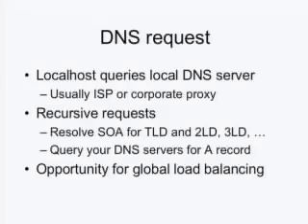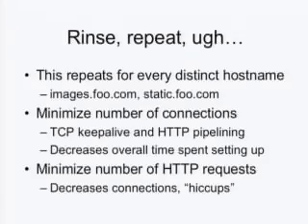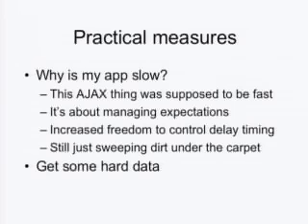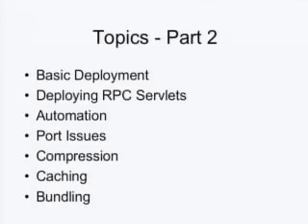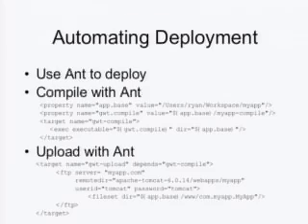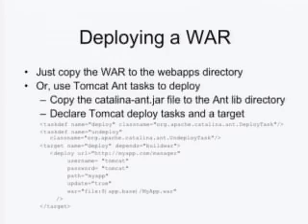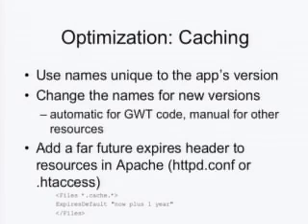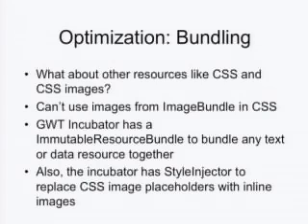Voices That Matter: GWT - Deployment Best Practices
Video of "Deployment Best Practices with Ryan Dewsbury and Bob Vawter" from Pearson Education's Voices That Matter: Google Web Toolkit conference.